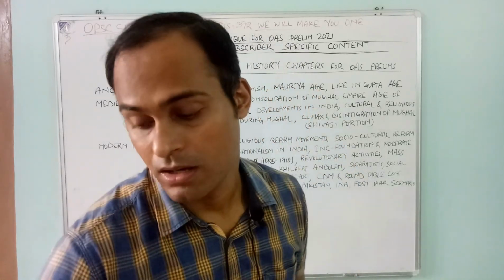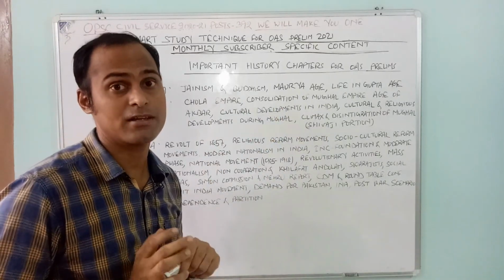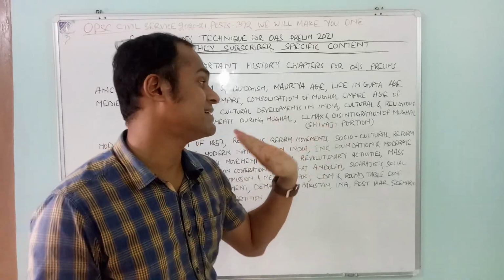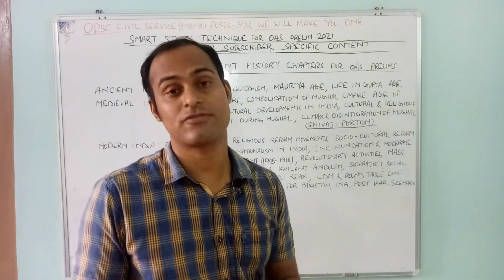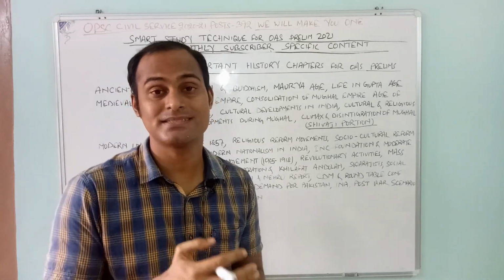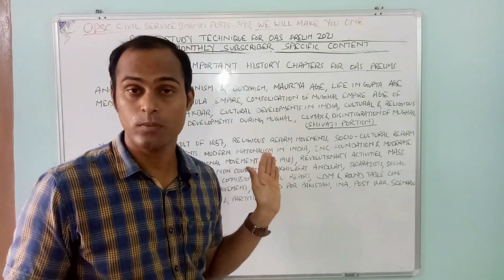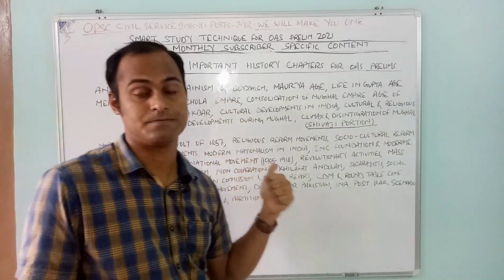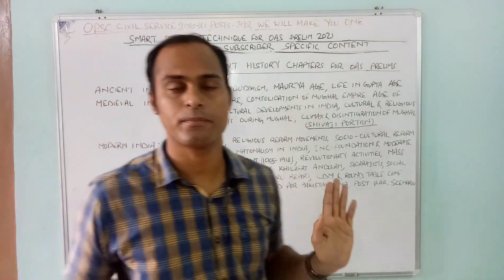IMPORTANT HISTORY PORTION FOR OAS PRELIMS I IMPORTANT HISTORY PREPARATION FOR OAS/OPSC PRELIMS 2020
BE A PART OF EDUCATION REVOLUTION HELP US TO HELP YOU & OUR FUTURE GENERATIONS. PLEASE DONATE GENEROUSLY IN FIRST PAYMENT & NEXT MONTH ONWARDS (ANYTHING ABOVE Rs 100 WILL BE APPRECIATED BY OUR TEAM.

You can pay us through UPI ID: 213436-h@icici

Friends our vision is to serve you better content for OPSC/OAS exam. WE HAVE A GROUP OF SELFLESS PEOPLE WHO WANT TO BRING A REVOLUTION IN FIELD OF EDUCATION by
Comprehensive Research all aspects of Preparation holistically
Deconstructing & Analyzing Syllabus (For Prelims & Mains)
Preparing Best study material(For Prelims & Mains) as per demand of exam
Preparing best Answer writing strategy for mains as per demand of exam
Stop Monopoly of high coaching fees from students(EXCESSIVE LOOT FROM STUDENTS)
High quality & affordable education for all sections of society
Through Public Funding(Nominal monthly subscription model)

For all meritorious students (Both Rural + Urban with internet access)
We (YOU + OUR TEAM)can revolutionize the education system in India
  EDUCATION=    OF THE PEOPLE BY THE PEOPLE FOR THE PEOPLE

OUR MOTTO "HELP US TO HELP YOU & OUR FUTURE GENERATION

WISH YOU ALL THE BEST FROM LET'S CRACK OPSC TEAM

Friends this video is about Indian History for OAS/OPSC Prelims 2020.These are all important sections you need to study for OAS/OPSC civil services prelims 2020.

We provide high quality test series for OPSC/OAS prelims 40 GS 1 sets at Rs 599

From Let's crack OPSC TEAM